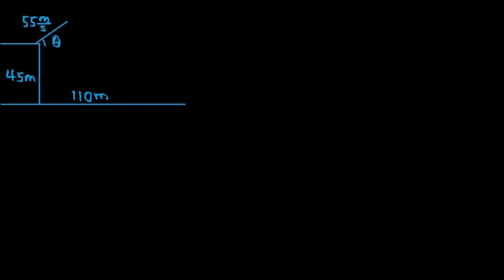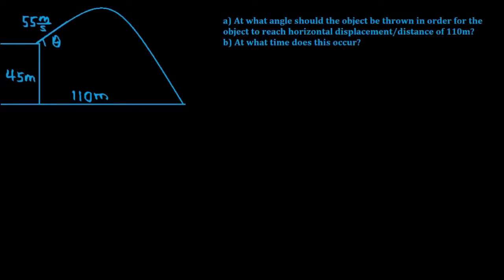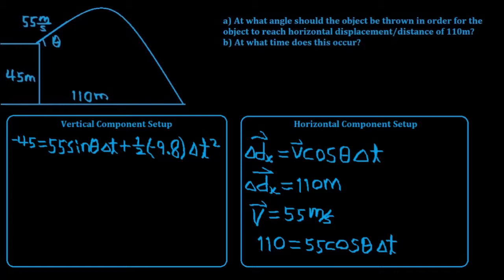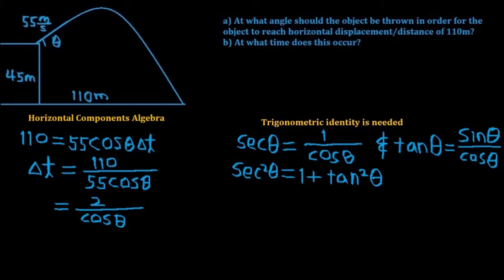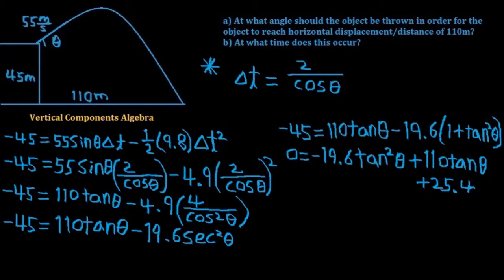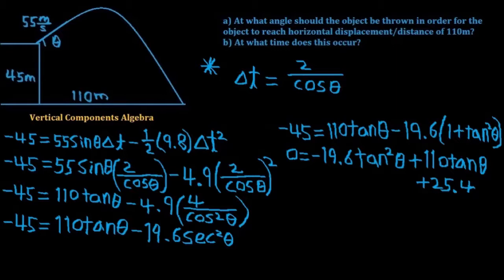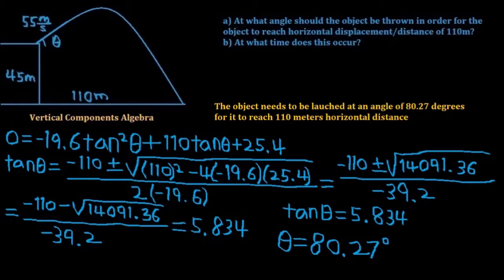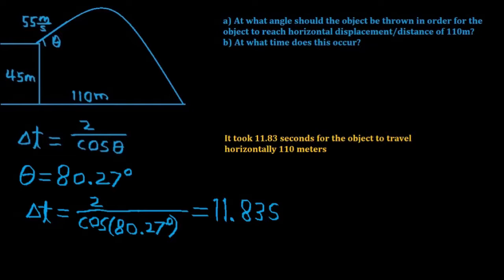Projectile Motion on Cliff with Unknown Angle (Physics Problem)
In this problem we have an object launched at an unknown angle at the edge of the cliff with known certain speed/velocity at a certain height. The unknown angle is to be found out and the time it takes for the object to reach the certain horizontal distance is to be found as well.